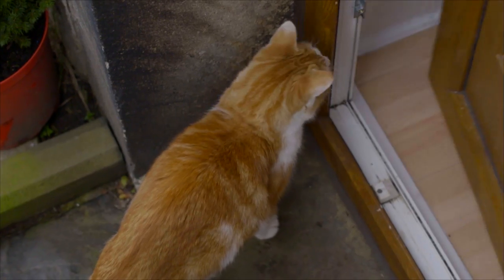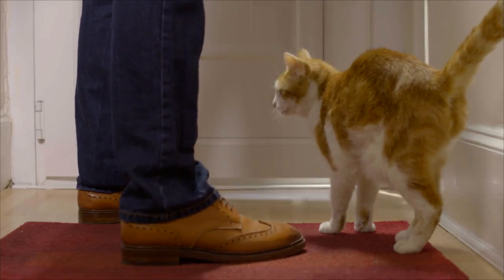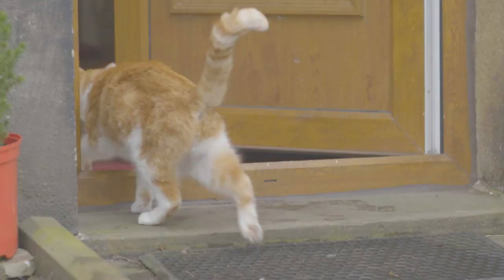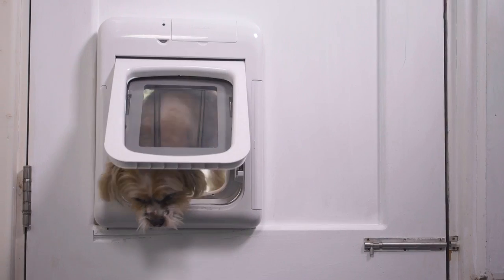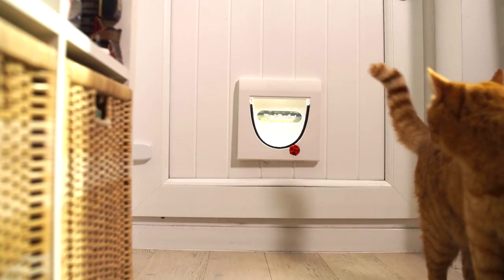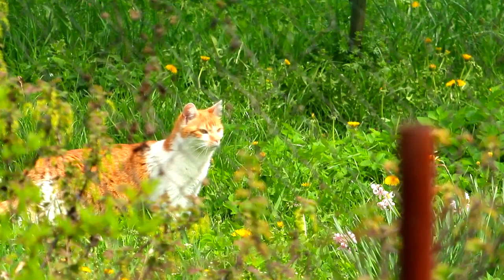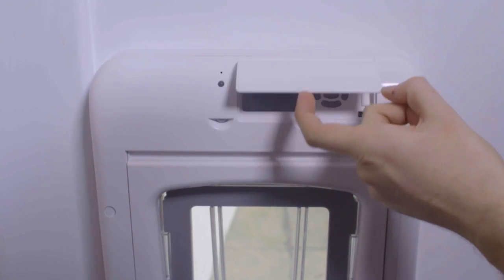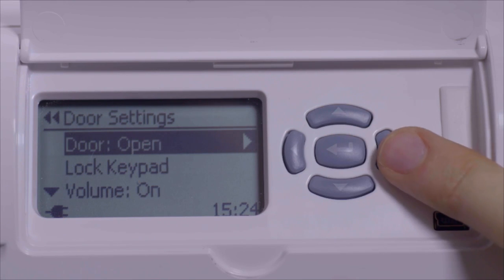Staywell® Pet Doors - Give your pets the freedom they deserve.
Give your pet the freedom to come and go as they please, even when you're not at home, with our wide range of Pet Doors suitable for all types of cats and dogs. Easy to fit into any door, and with advanced technology supported options available.